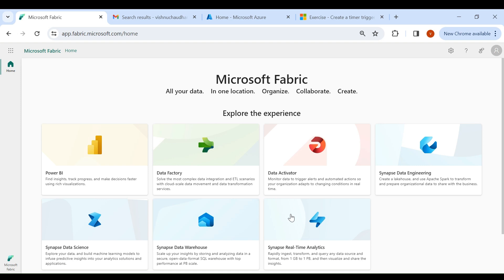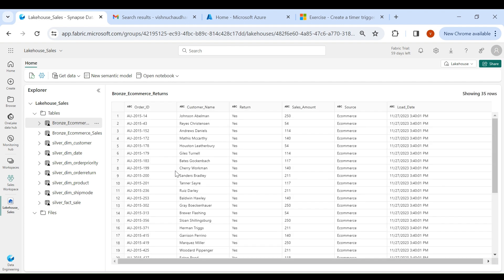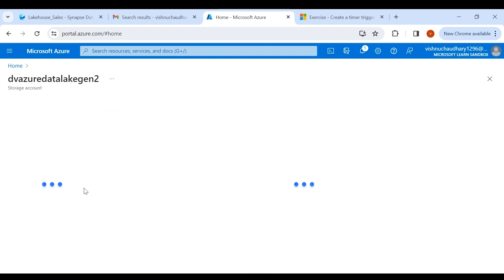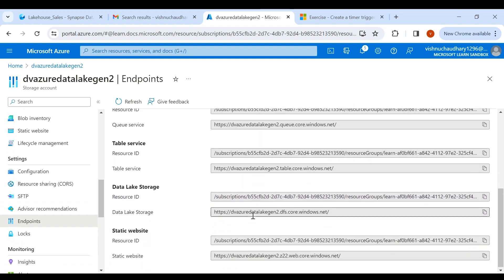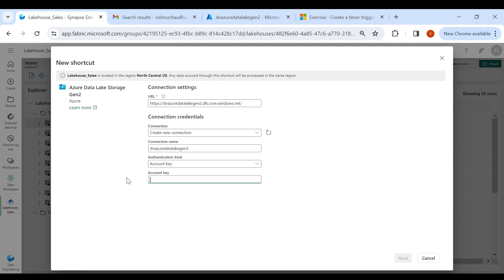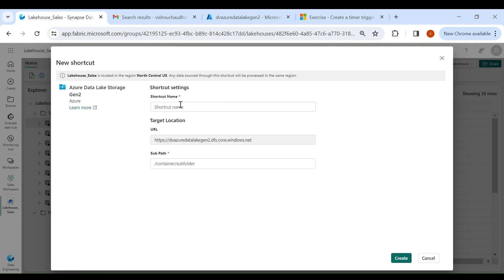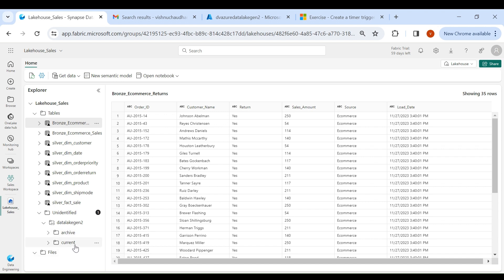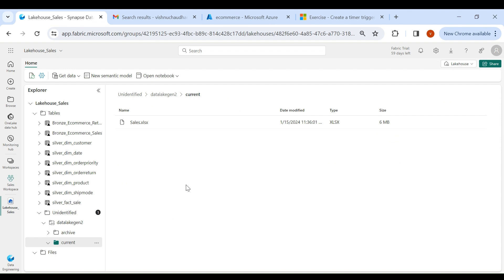Microsoft Fabric Lakehouse: How to Connect to ADLS Gen2 Using Shortcut in Lakehouse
Microsoft Fabric Shortcut: How to Connect to ADLS Gen2 Using Shortcut in Lakehouse

Data pipeline project
fabric microsoft

Topics Covered :-

Microsoft Fabric
Microsoft Fabric Lakehouse
Fabric Lakehouse
Fabric
Onelake
Data Engineering
Data Science
Data Analysis
SAAS
Data Engineer
Data Scientists
Microsoft Fabric Tutorial
Fabric Tutorial
Pipeline
Data factory

What is Microsoft Fabric Shortcut?
How to use Shortcut in Microsoft fabric